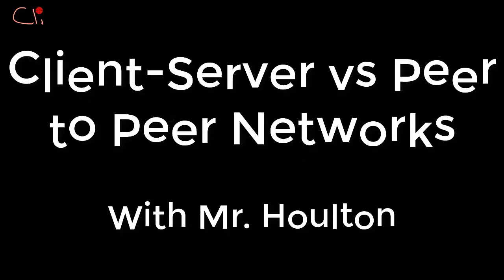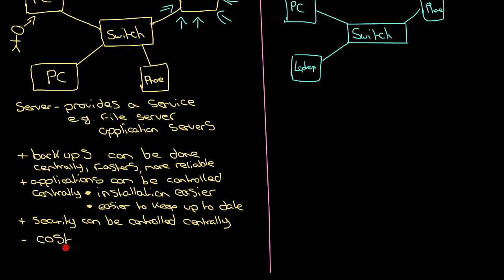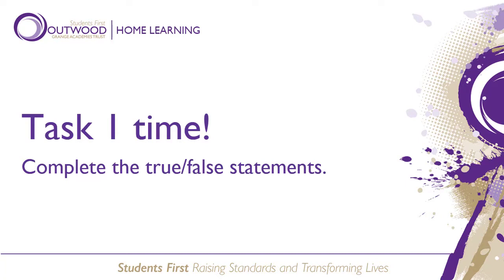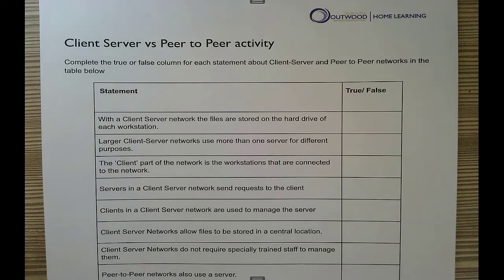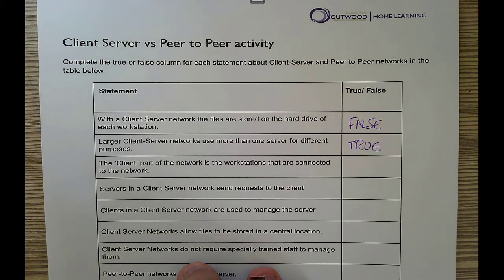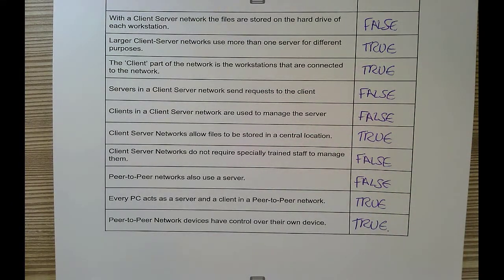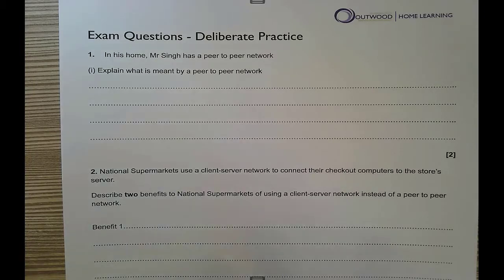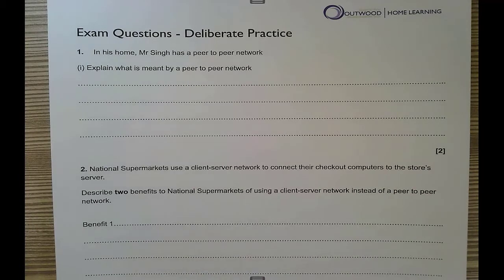Client Server and P2P